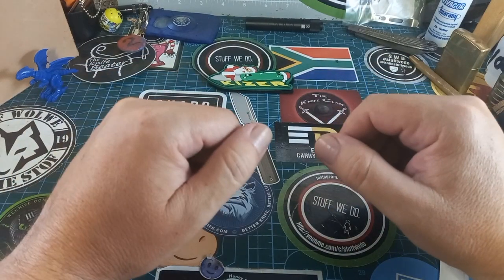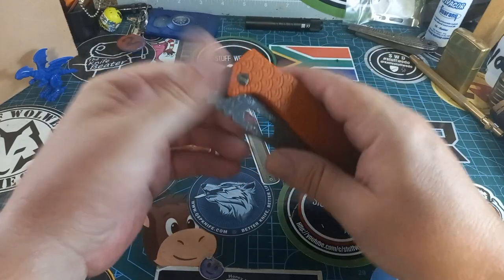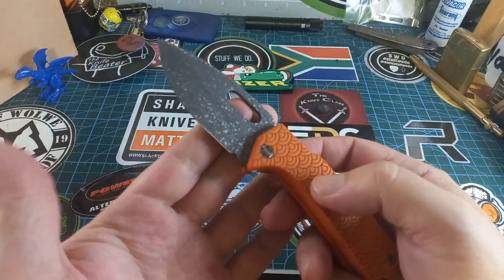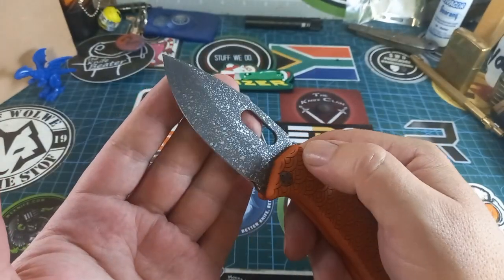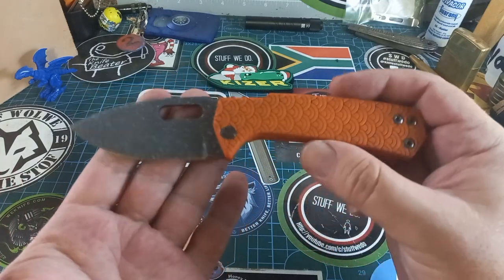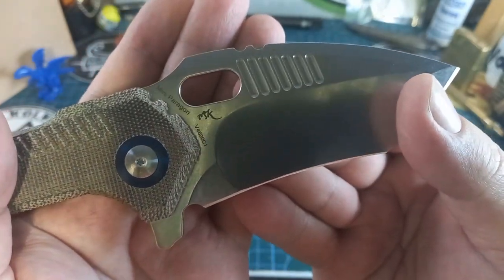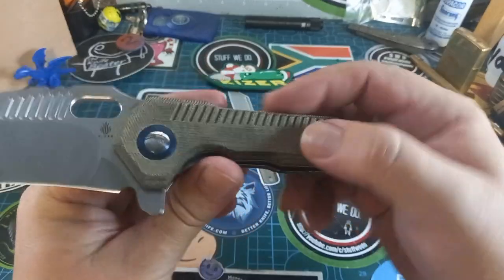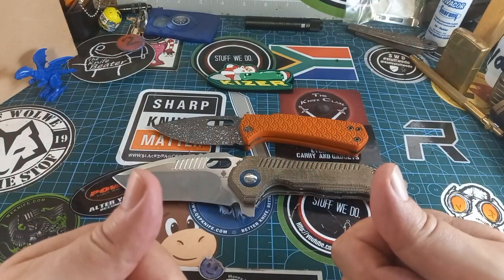Two different or unique knives from 2022. I found these two a bit more interesting than the norm.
Kizer Mini Paragon V4600C1

Lionhearted Bladeworks friction folder

Also remember my Postal address:

South Africa
Pyramid
Pretoria
0120